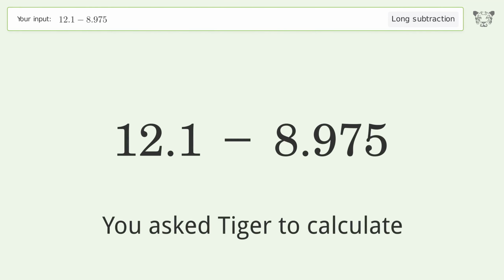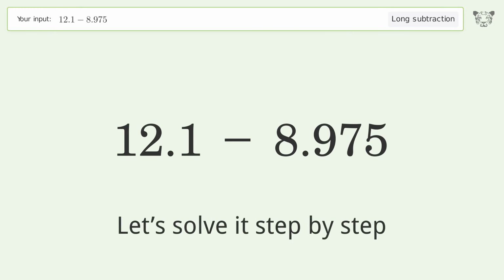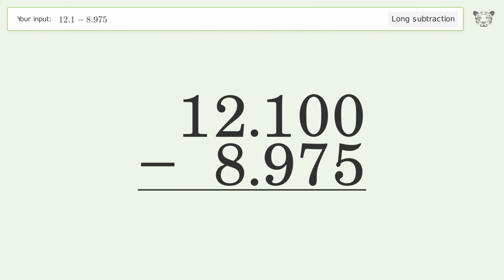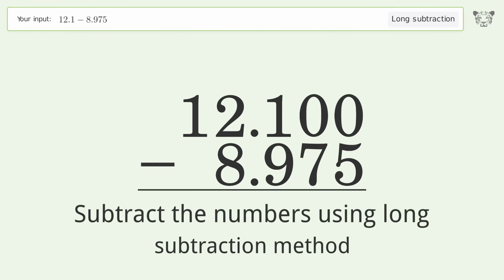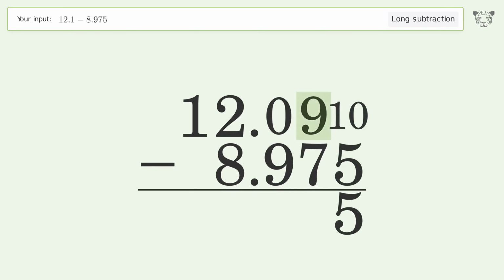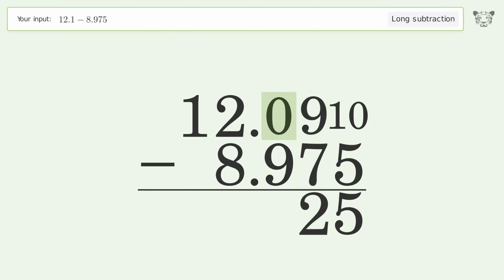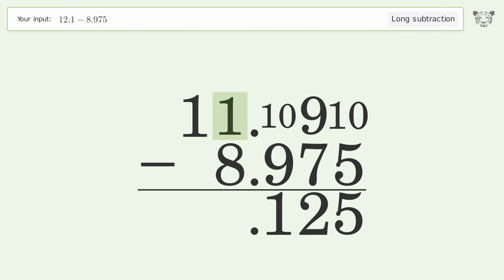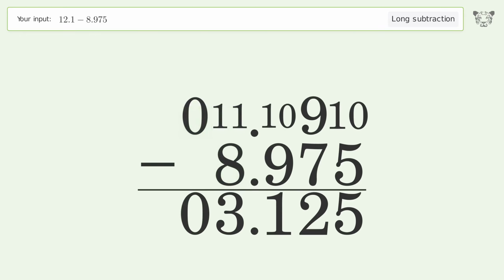Long Subtraction Problem 12.1-8.975: Step-by-Step Video Solution | Tiger Algebra